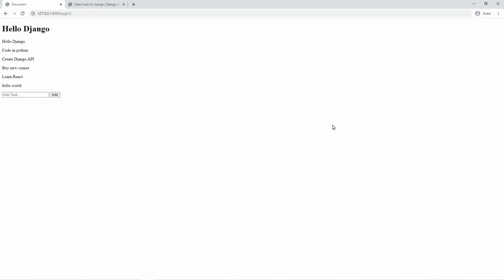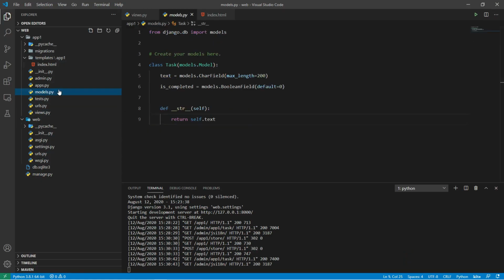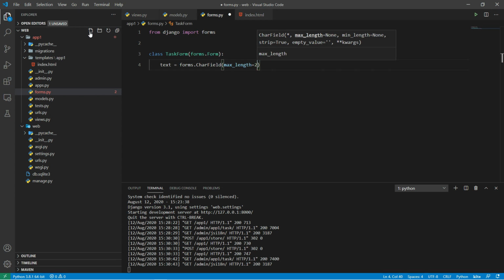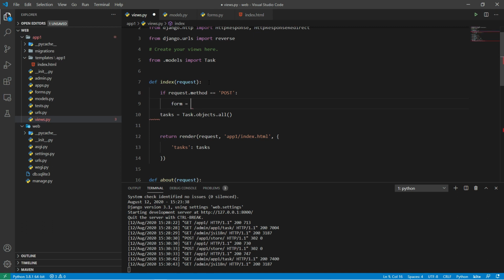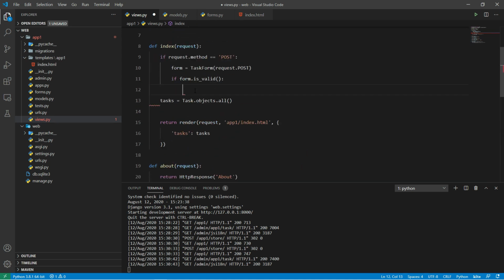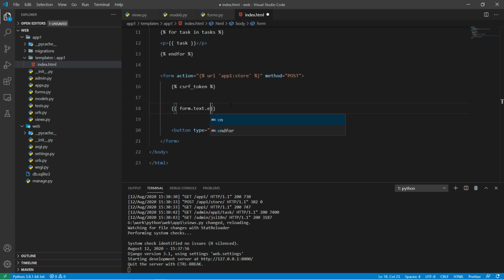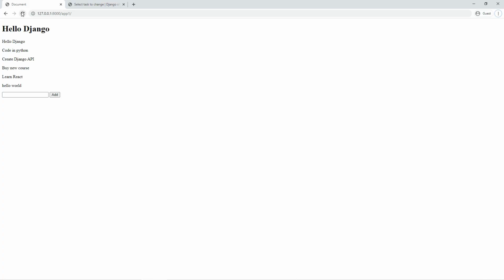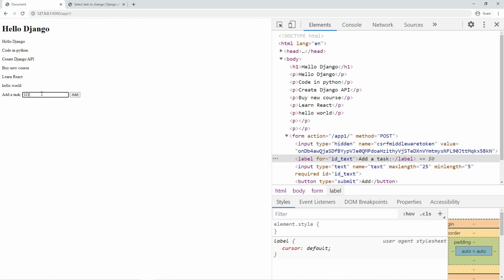Form Validation Part 1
In this lesson, we have discussed and added form validation to our project.